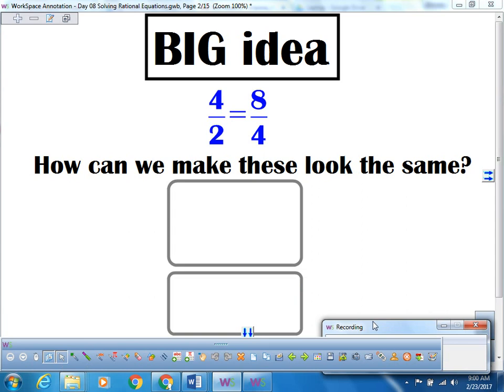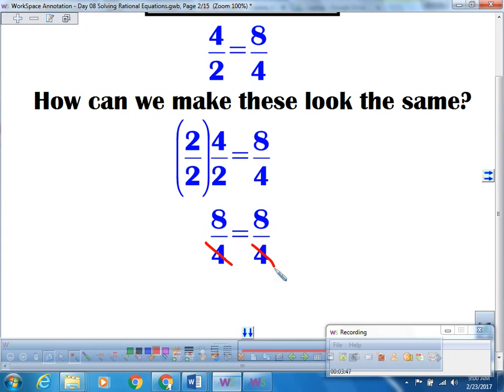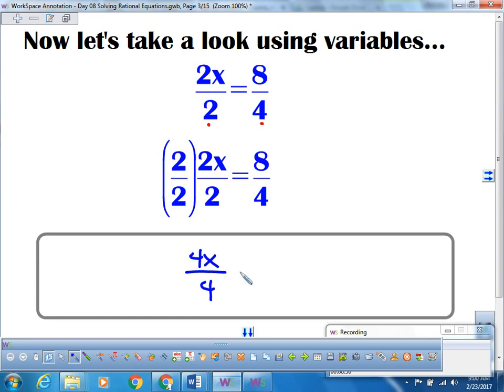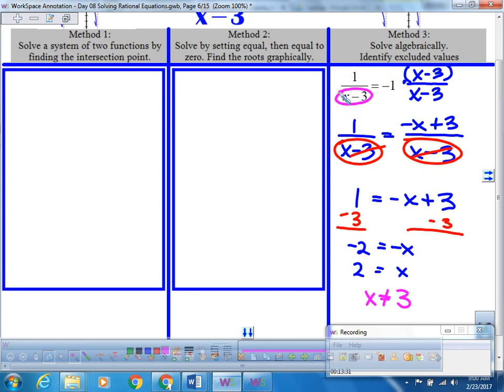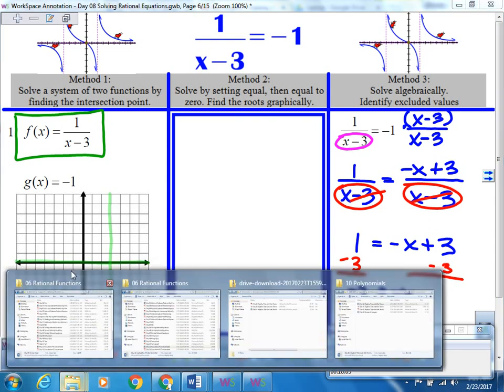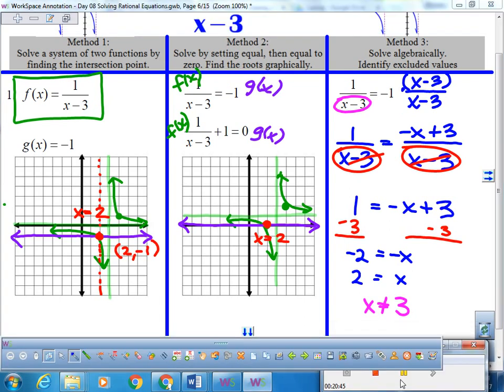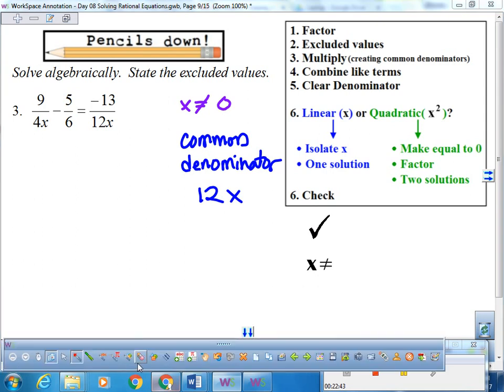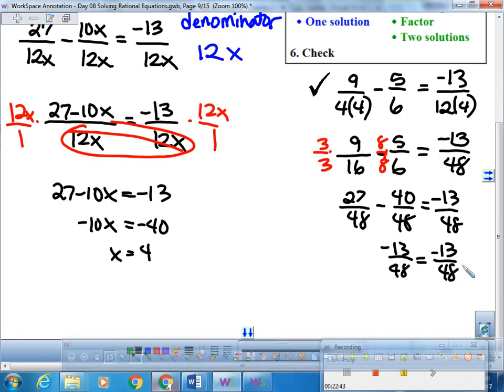Solving Rational Equations